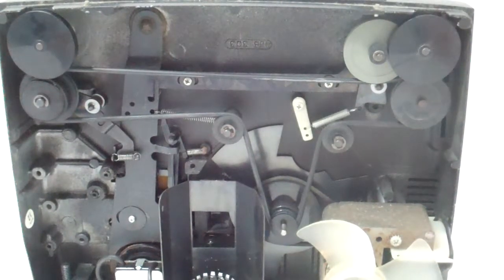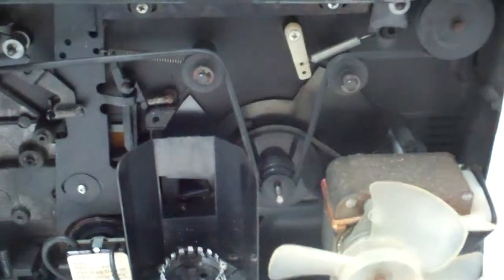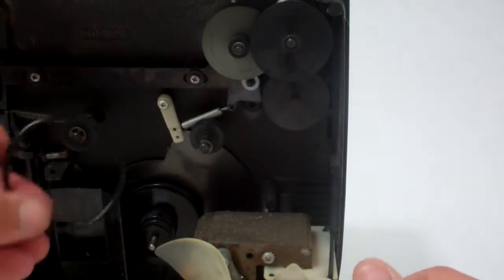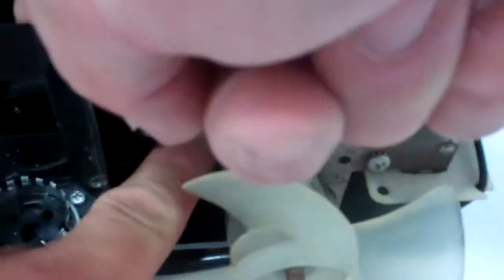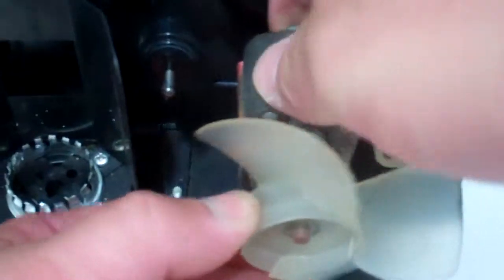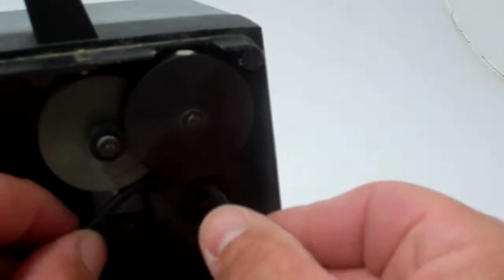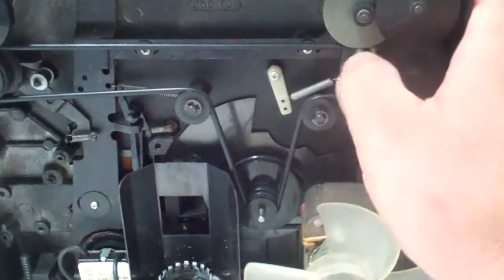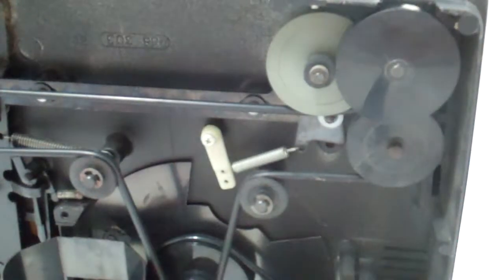GAF Projector Belt Change